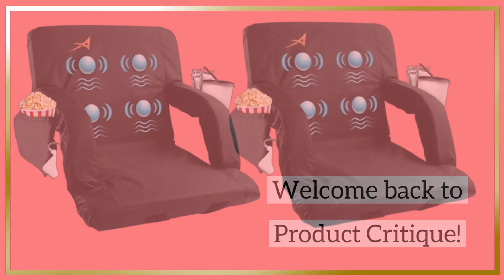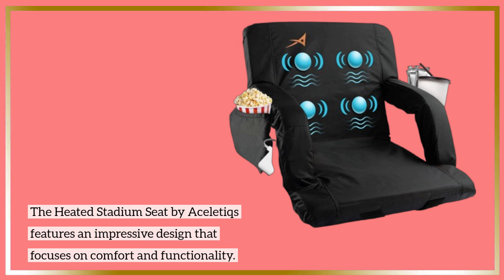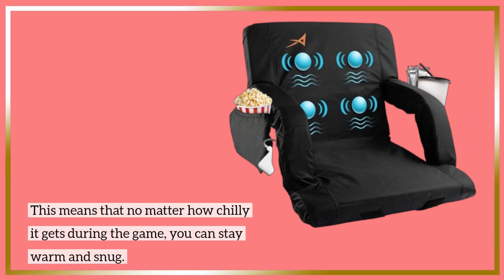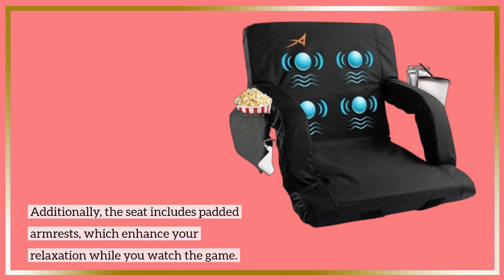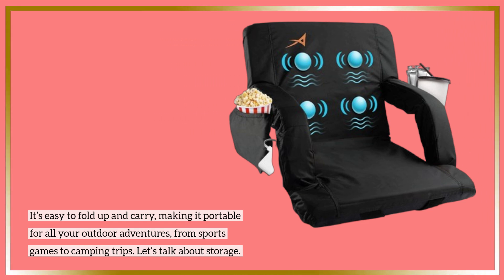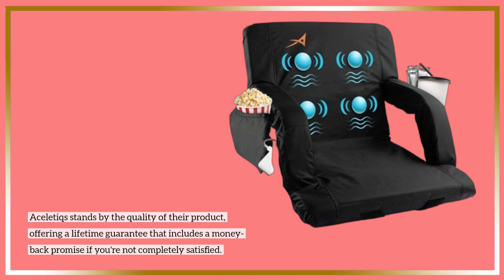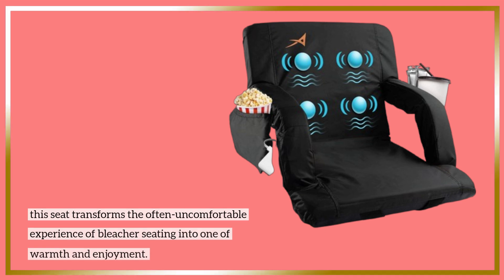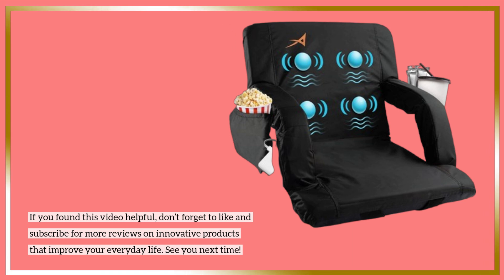🪑 ACELETIQS Heated Stadium Seats for Bleachers with Support | Best Seat Backs for Stadium Seating 🪑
Amazon Product Name : ACELETIQS Heated Stadium Seats for Bleachers with Back Support

Are you tired of uncomfortable seating at games or events? In this video, we explore the Best Seat Backs for Stadium Seating, designed to enhance your comfort and support during those long hours in the stands. We’ll review various options, highlighting features such as cushioning, portability, and adjustable straps that make these seat backs essential for any sports fan. Discover why investing in the Best Seat Backs for Stadium Seating can transform your viewing experience and allow you to enjoy the game to the fullest. Join us as we showcase our top picks and provide tips on choosing the right one for your needs!